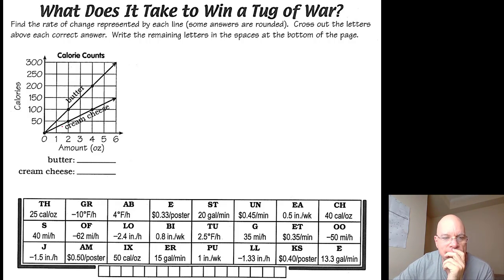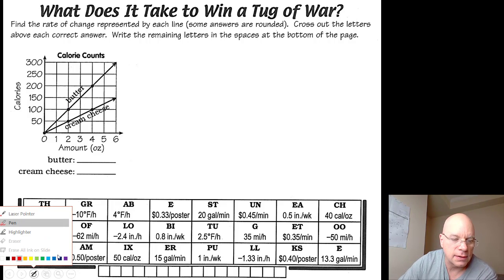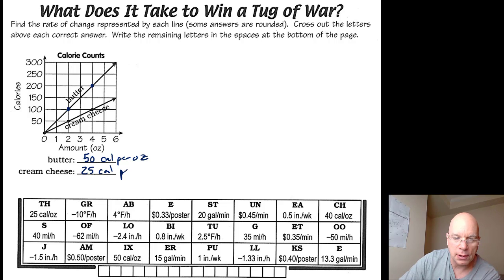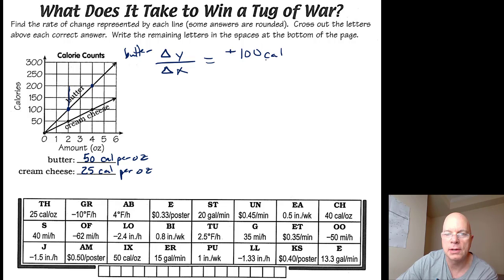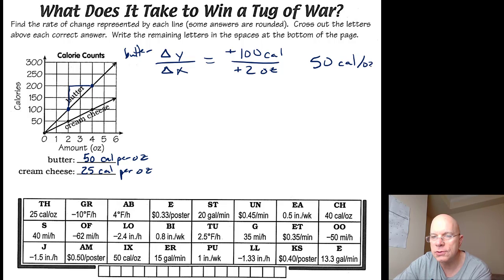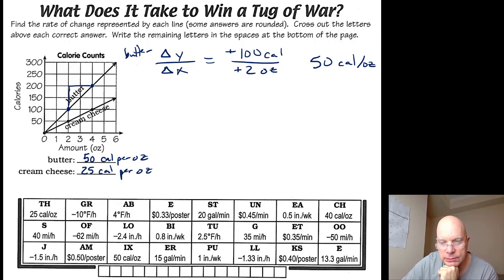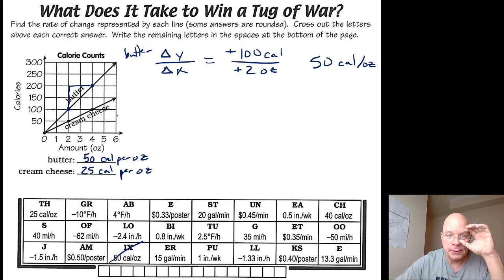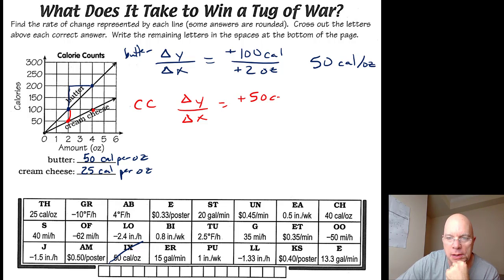7A 11 p4